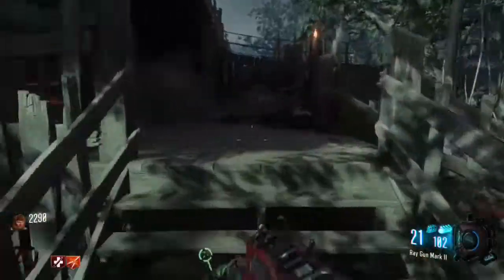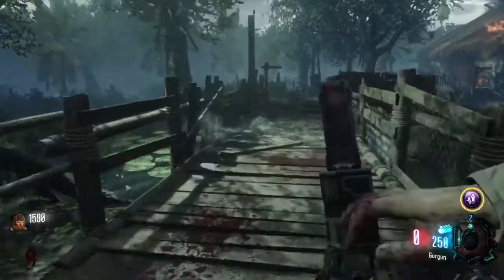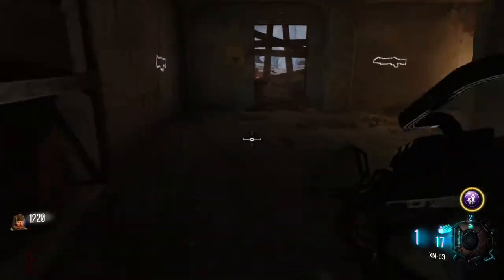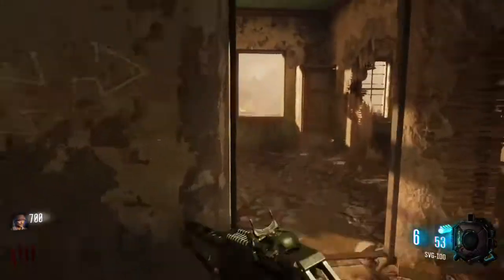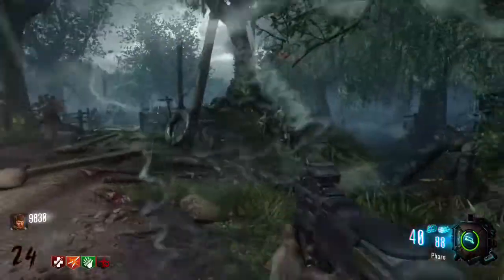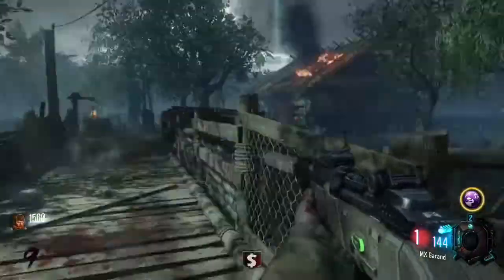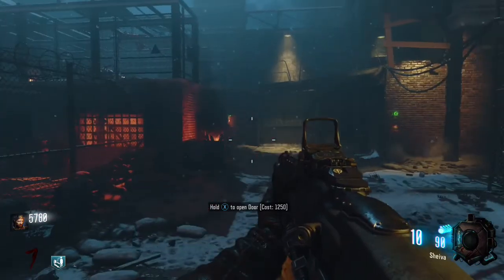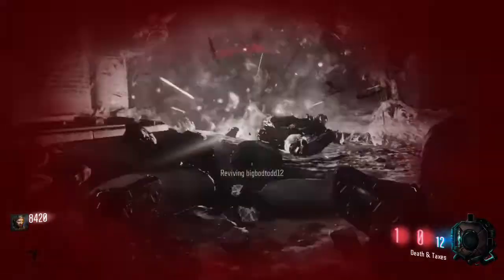Top 5 Worst Guns In BO3 Zombies!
Today I’m going over the top 5 worst guns in black ops 3 zombies in my opinion. Enjoy!